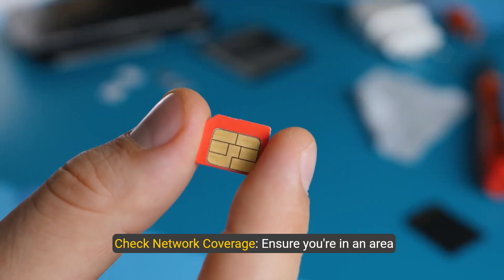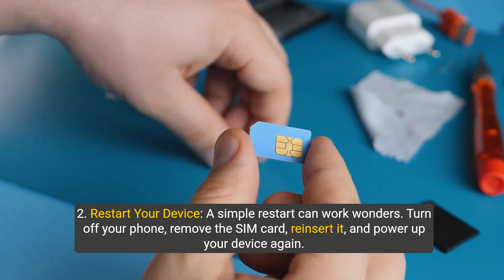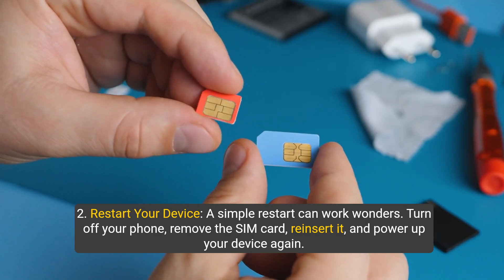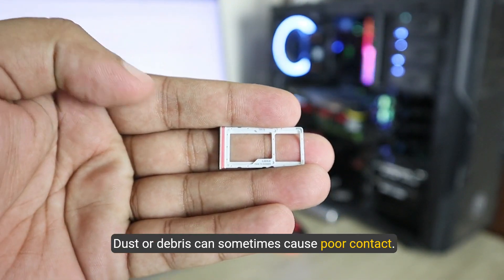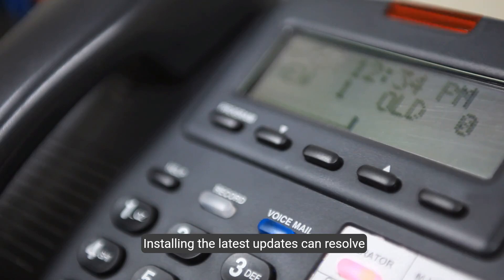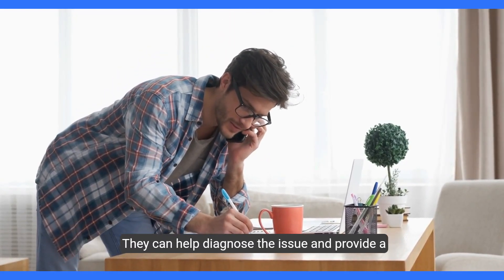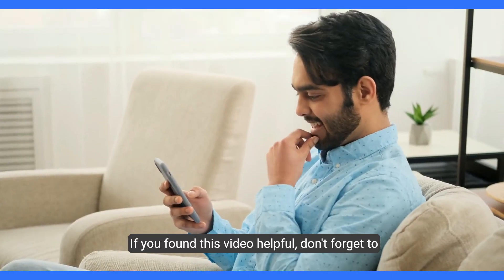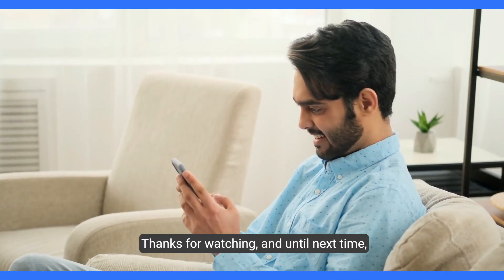How to Fix Mtn Sim Card Not Working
Struggling with your MTN SIM card not working? Watch our video for easy-to-follow solutions to get your SIM card back in action. From checking network coverage to contacting customer support, we've got all the tips you need.